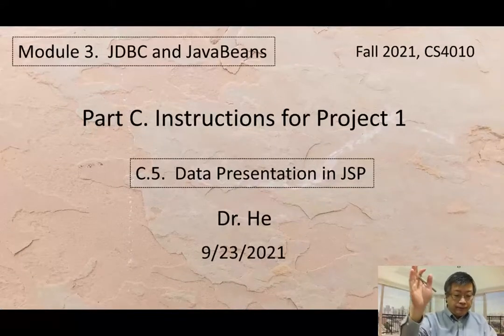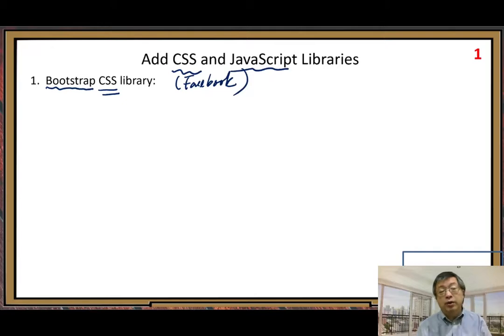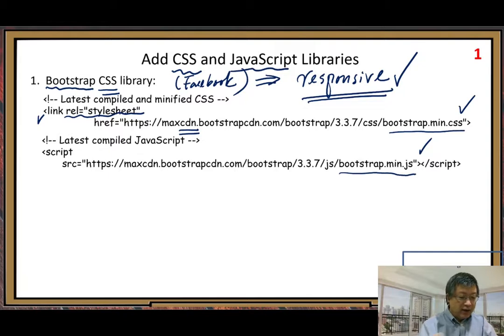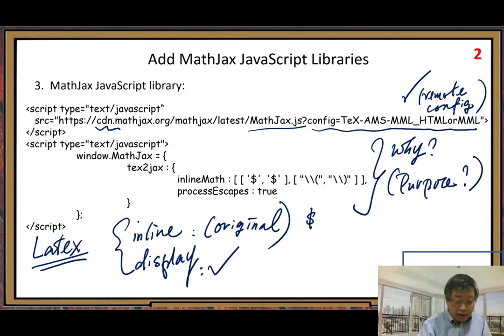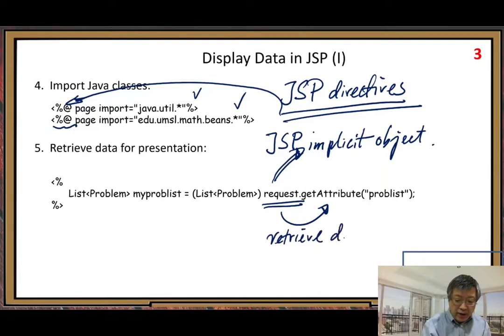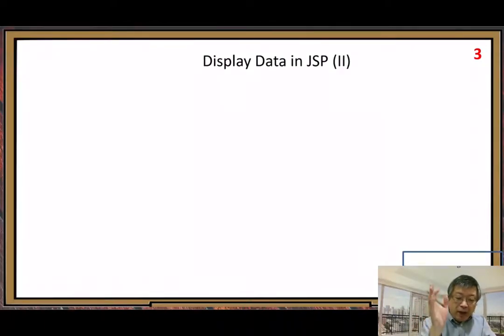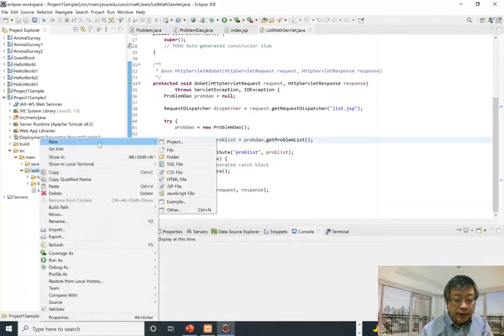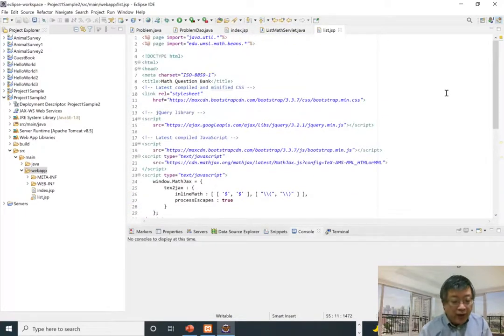PCS4010FS21M3C5_DisplayData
This video is for teaching at UMSL:  CS4010,  Fall 2021,  Module 3,  Part C.5  Display Data in JSP